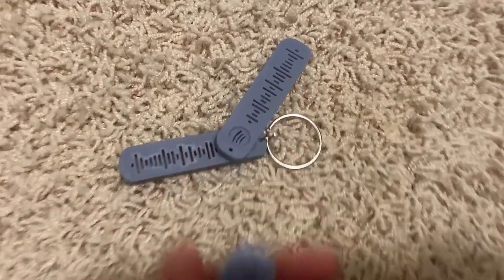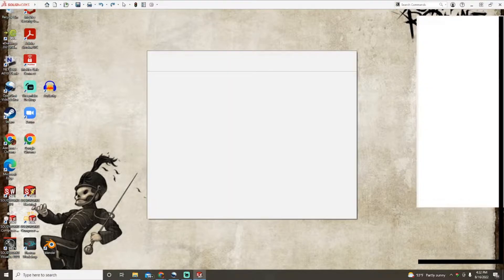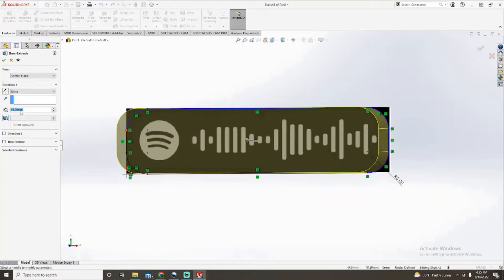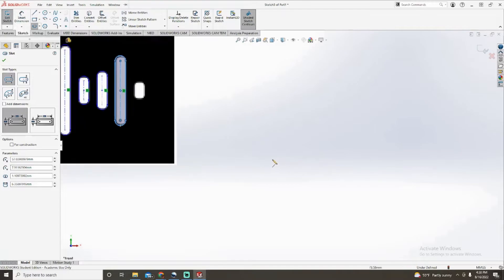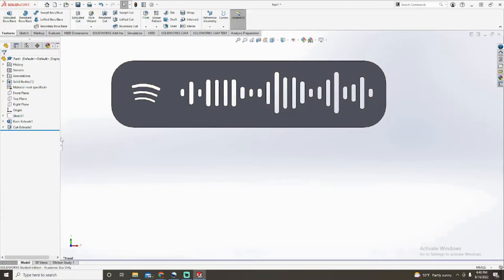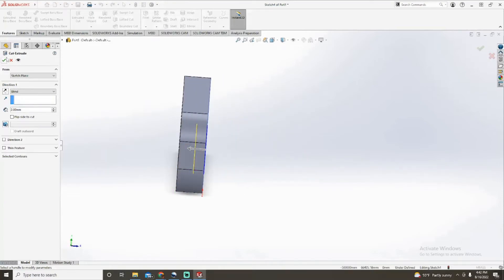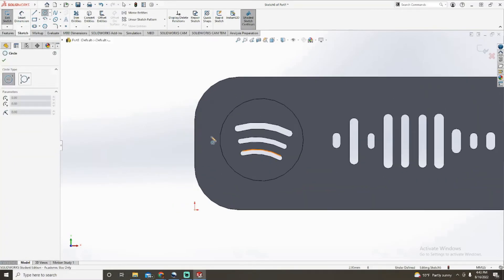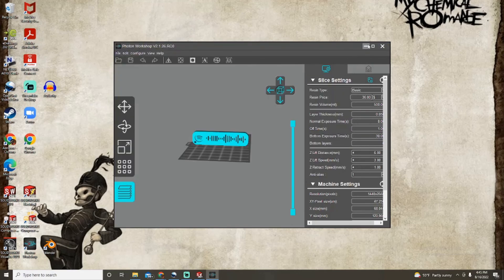SolidWorks Tutorial 3D Printed Spotify Code Key Chain || Rick Roll People with Custom Key Chain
This is a SolidWorks tutorial to create a file with a Spotify Code so that you can print it into a keychain.
I would also like to add that you can chamfer the edges so it's not a block and has round edges. If you watch this and want me to make a video on how to do that just comment and I will make a video, it's a simple tool to use.